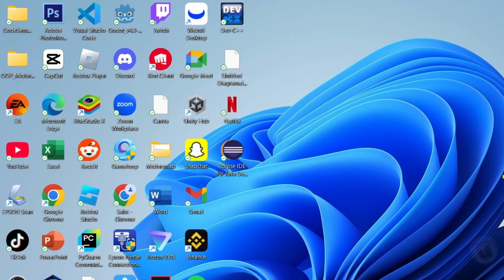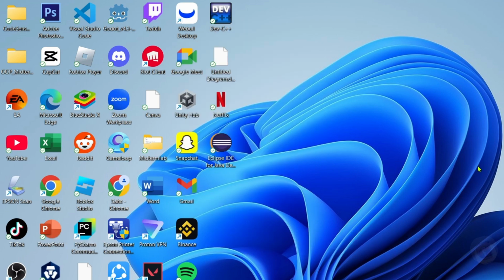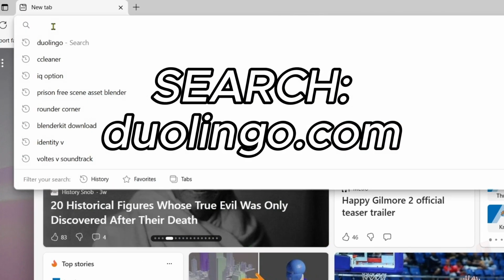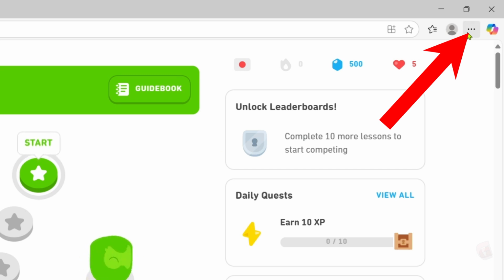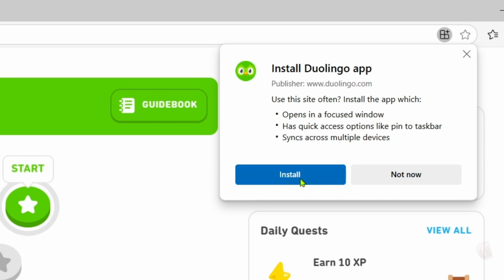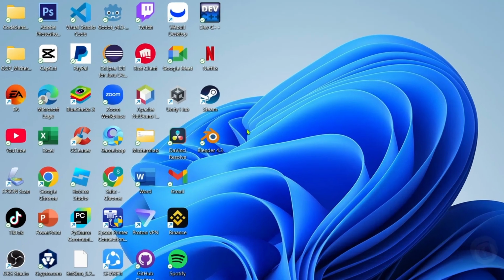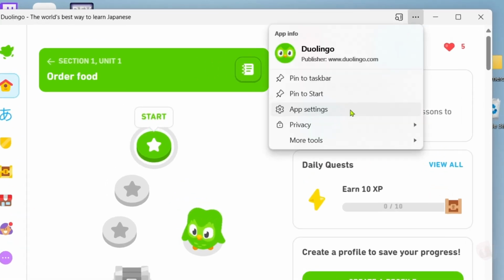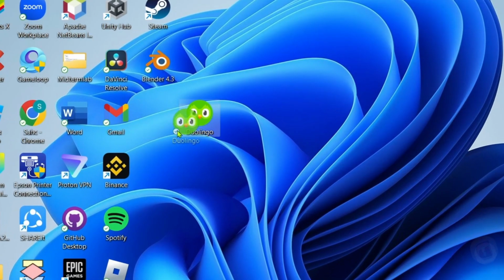How to Install DUOLINGO App on Your PC or Laptop - Easy Tutorial (2025)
Learn how to install duolingo on pc or laptop with this quick tutorial video.